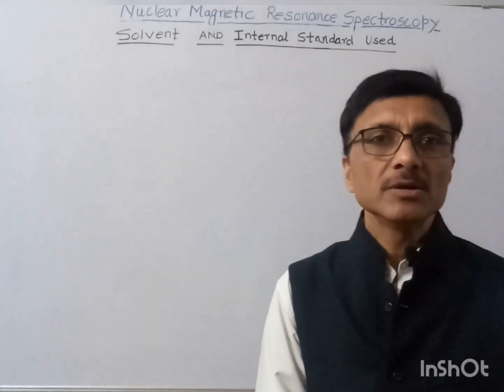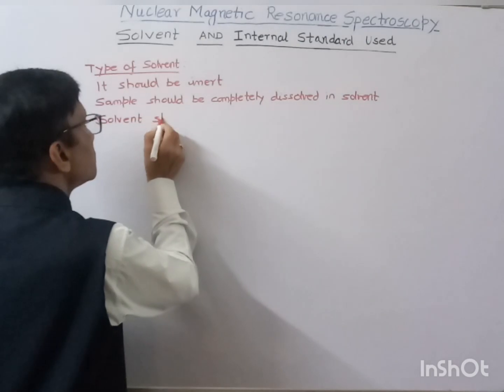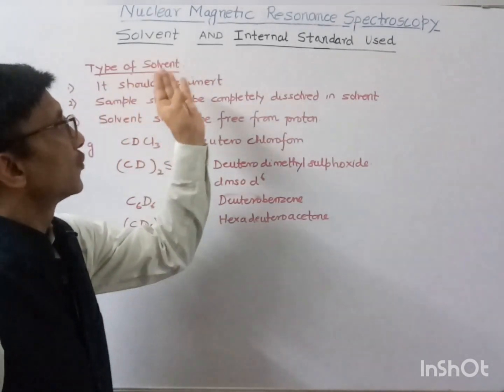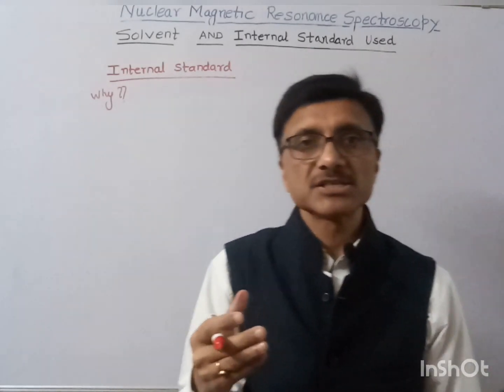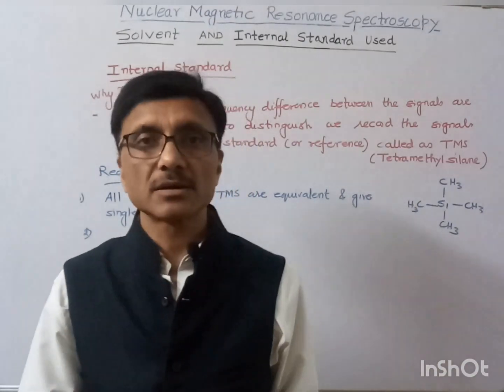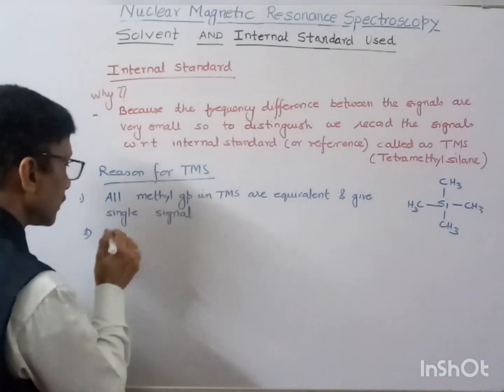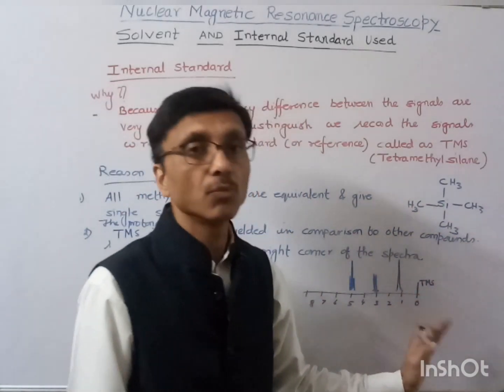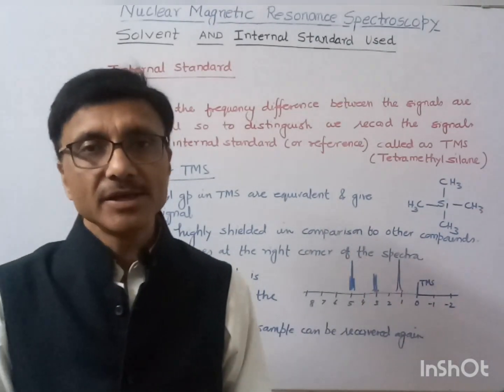NMR Spectroscopy: Solvent and internal standard(tetramethylsilane) used